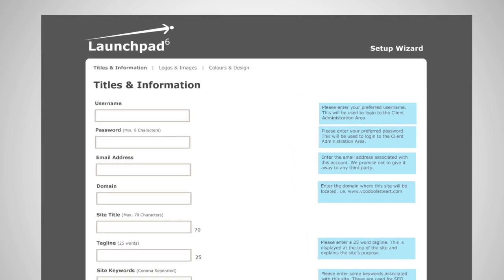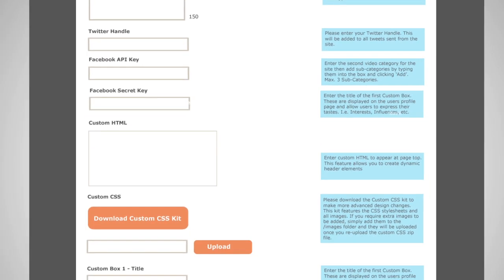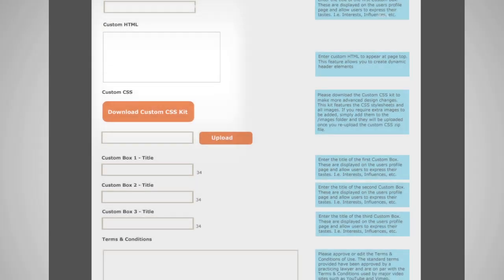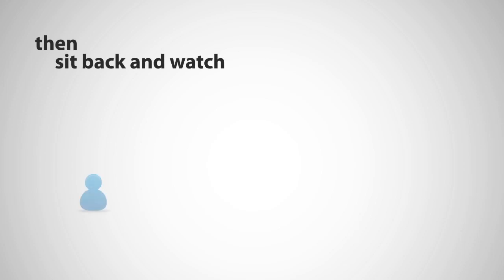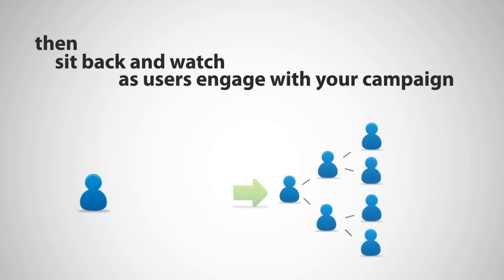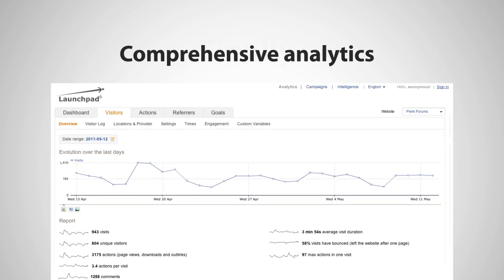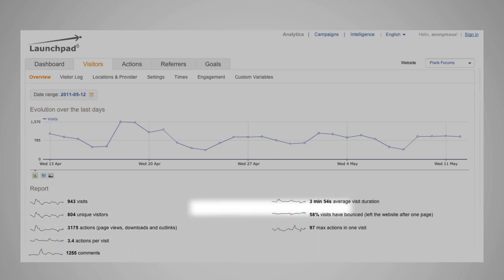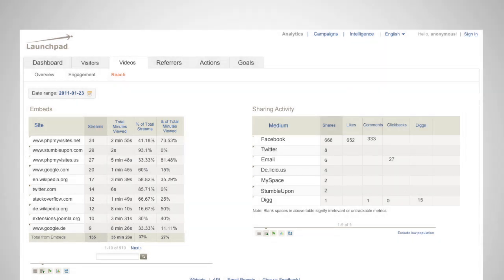How the Launchpad6 Video Contest Platform Works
The Launchpad6 Video Contest platform is a web application used to instantly create brandable, user-generated video competitions.

This video explains shows how easy it is to setup and run your own video contest using the Launchpad6 system.